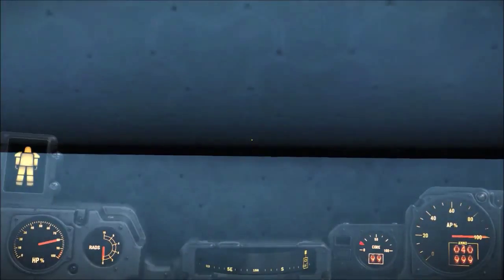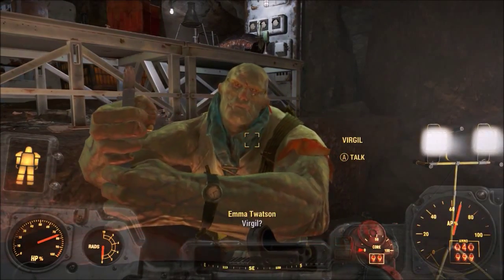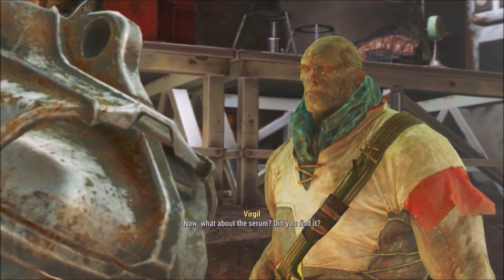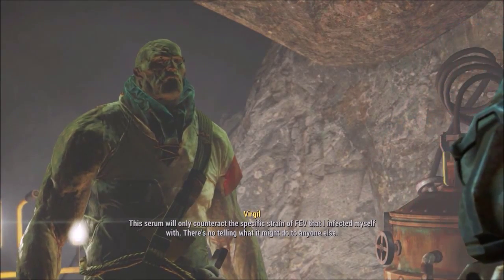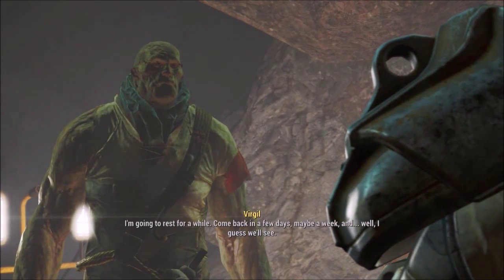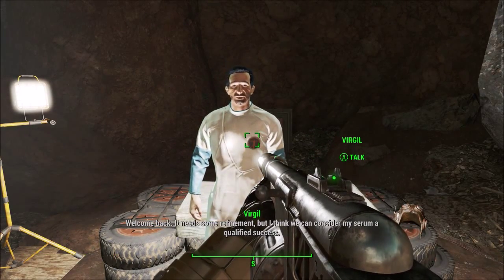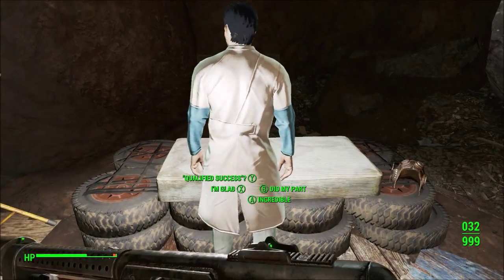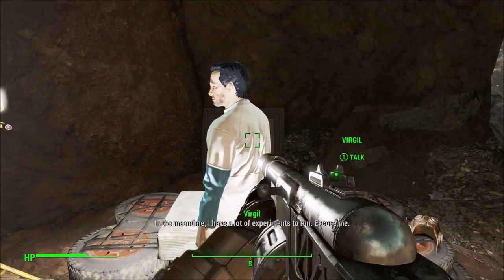FallOut 4 - Virgil Fiding and Giving Him The Serum Full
Hey Guys, Thanks for joining me my new series of FallOut 4 Side Quests! I will be doing the Side quests given to me by random settlers or the ones I find while exploring the Lands.

Intro: Fools Gold by The Bring

Outro: TaknoaAXE’s Chiptune Does Dubstep